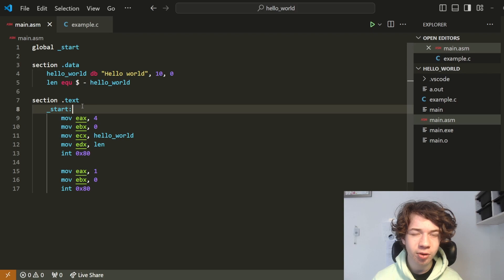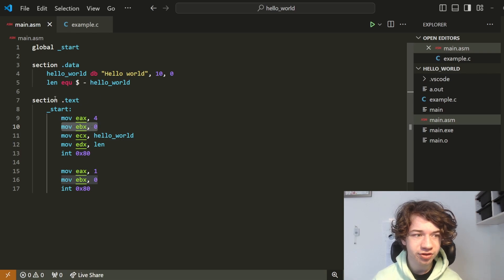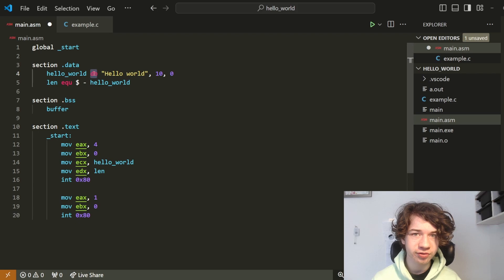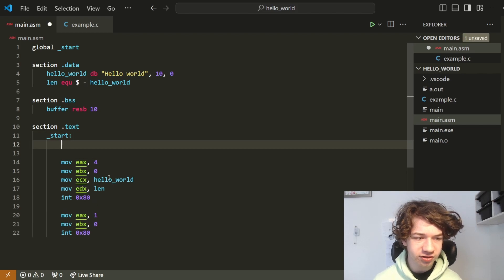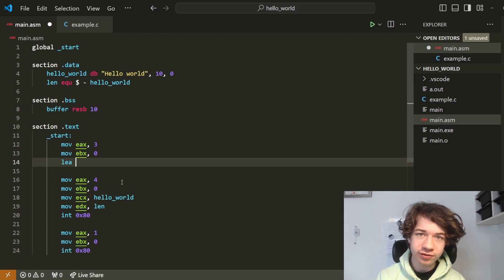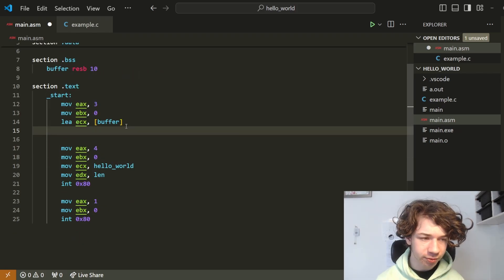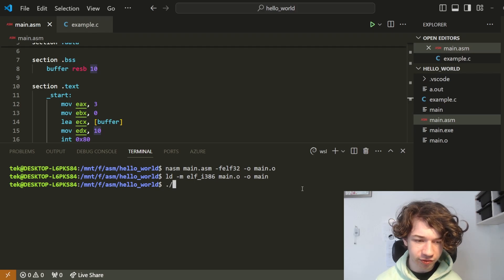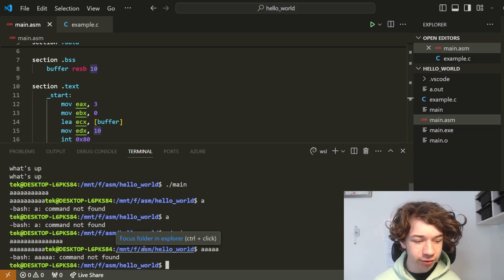x86 assembly tutorial #3 (user input)